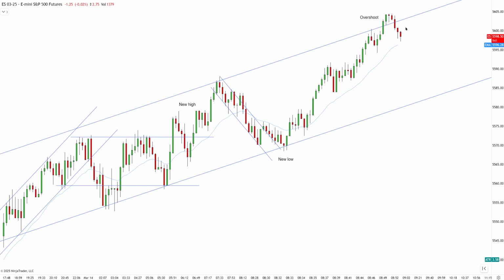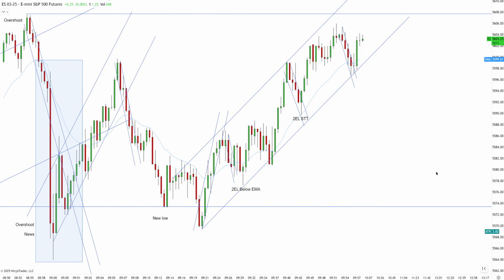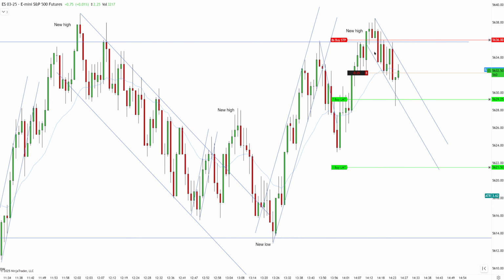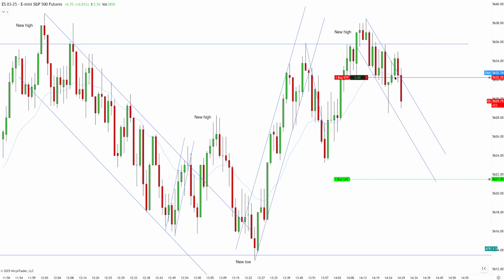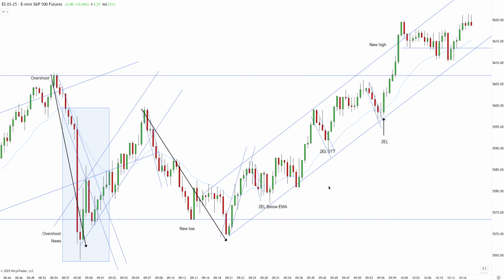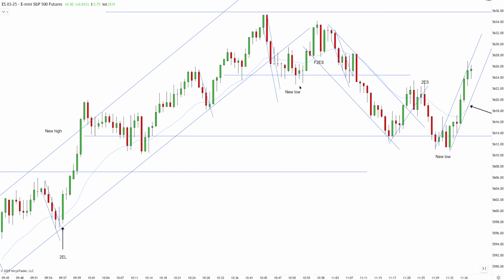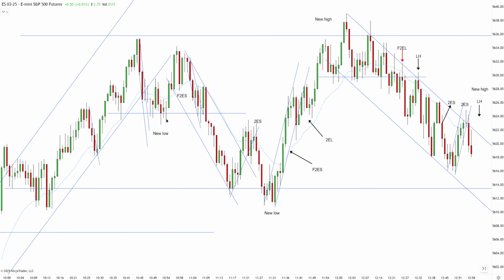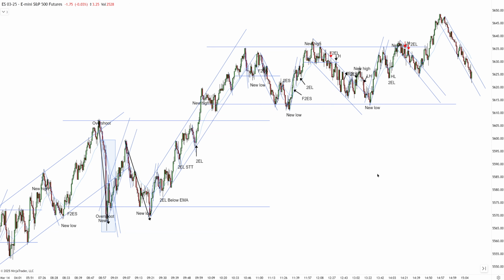How To Predict Market Direction Using PRICE ACTION